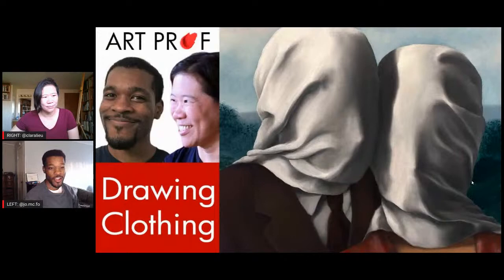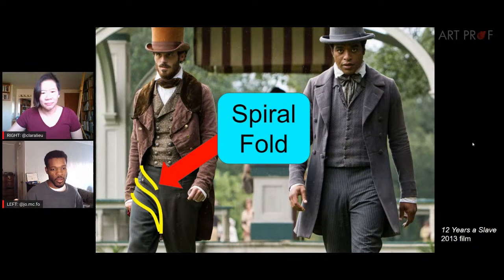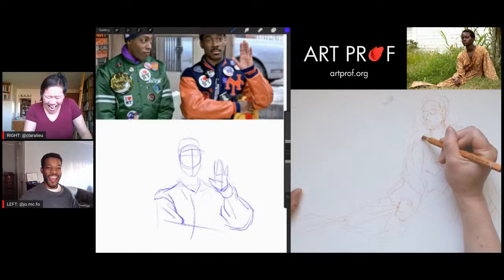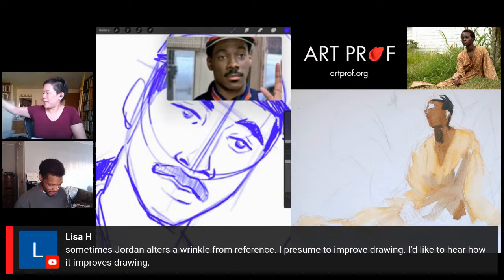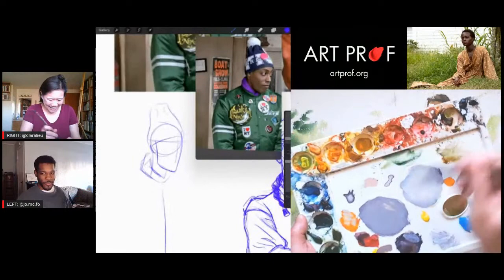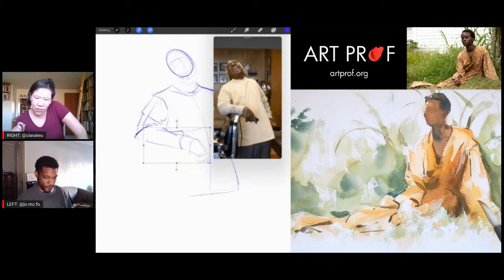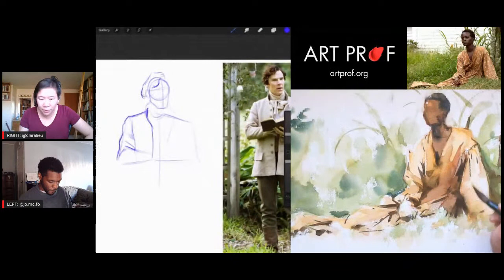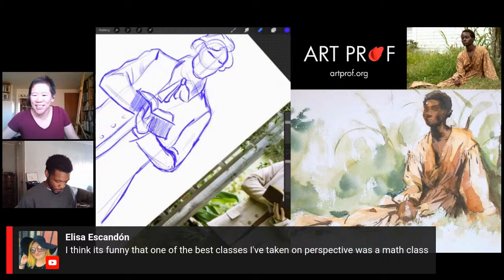Achieve Realistic Paintings of Clothing in Watercolor, Spiral Fold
See a drawing demo using Procreate and colored pencils on how to draw "spiral folds" while also talking about the challenges of drawing clothing and providing advice for how to start. Prof Lieu and Jordan explain different fold types: pipe fold, moving fold, half lock fold, dead fold, diaper fold, zig zag fold, and spiral fold. Demo by Art Prof Clara Lieu and Teaching Artist Jordan McCracken-Foster

Faber-Castell Albrecht Durer Artist Watercolor Pencils (36 Pack)
Legion Lenox Paper Pad
Utility Knife
Caran d'Ache Neocolor I Crayons

• Portfolio critiques
• Artist calls

☘️STREAMING EQUIPMENT
96 Pack Acoustic Panels Studio Foam Wedges 1" X 12" X 12"